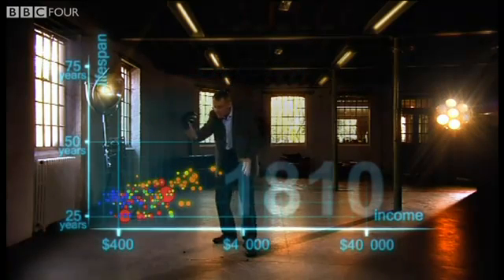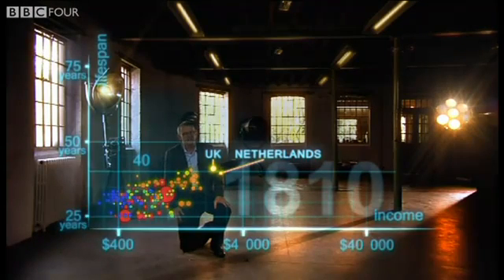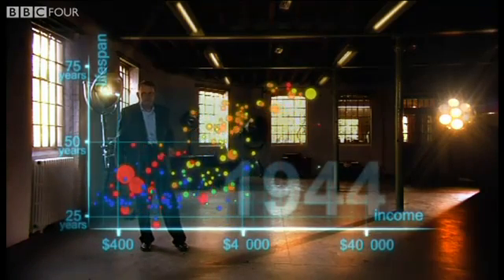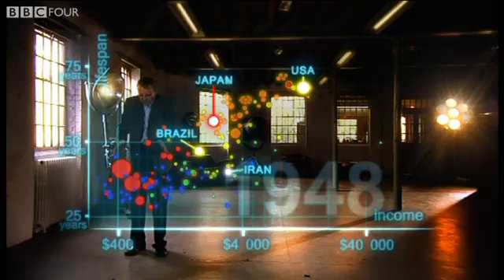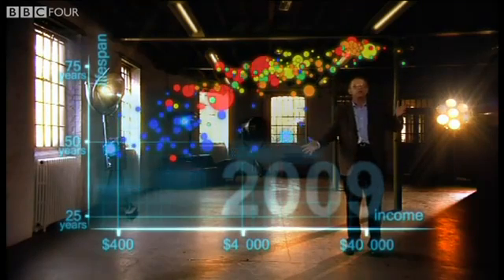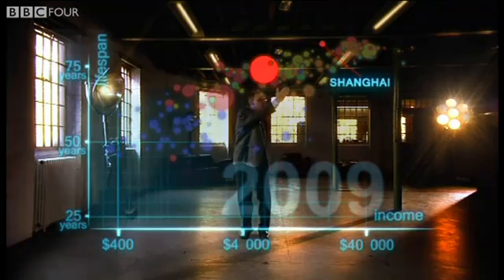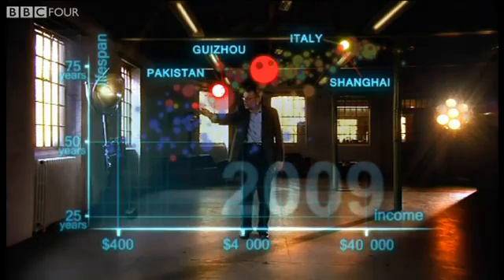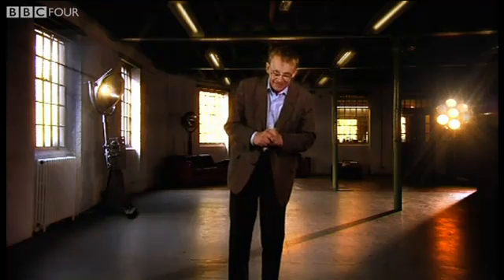Hans Rosling 200 países, 200 anos - Legendado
Saiba mais sobre esse programa THE JOY OF STATS (A Alegria das Estatísticas) da BBC
O Professor Hans Rosling é famoso por suas bem ilustradas e explicadas palestras pelo mundo (veja sua fala no TEDxIndia). Seu desafio tem sido o de usar gráficos e informações, projetando tendências e dando maior compreensão sobre o nosso mundo e a nossa história - principalmente pela perspectiva da Saúde e da Economia.